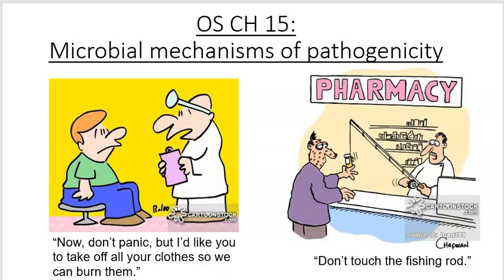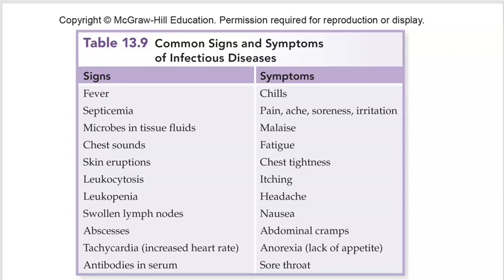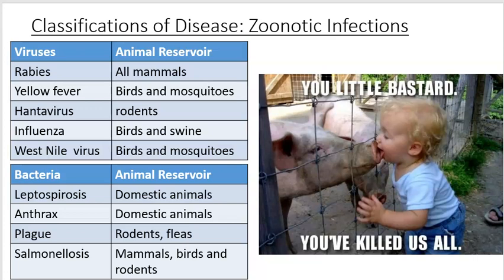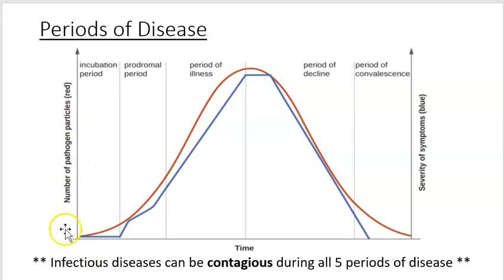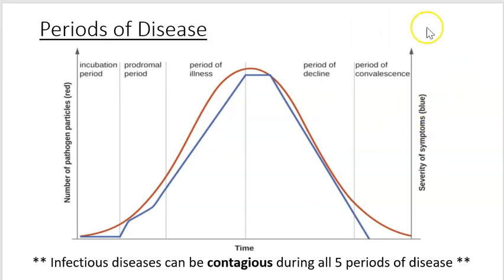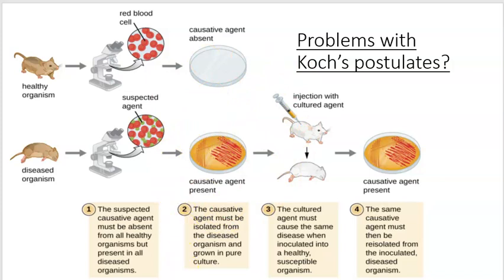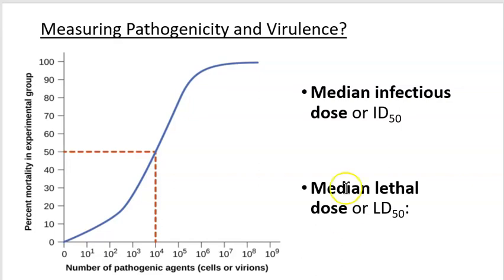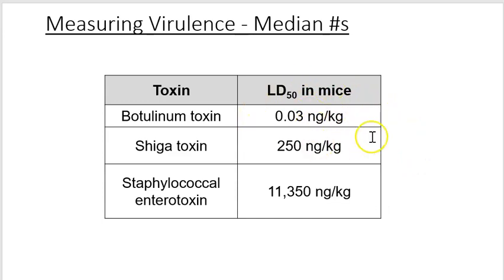OS Ch 15 part 1